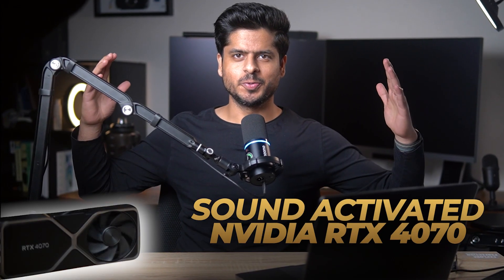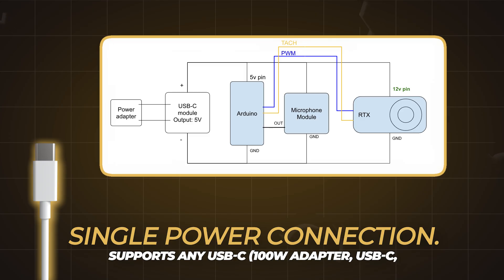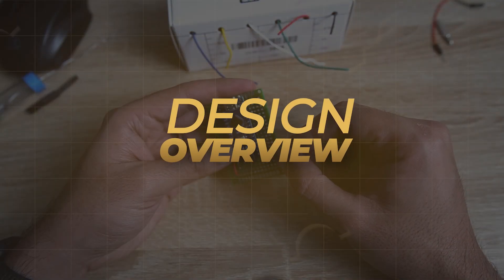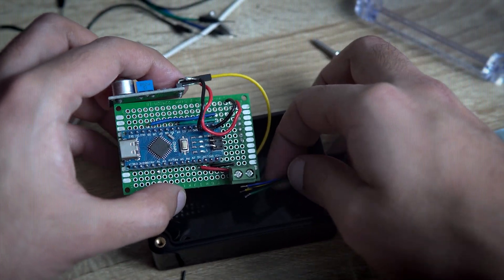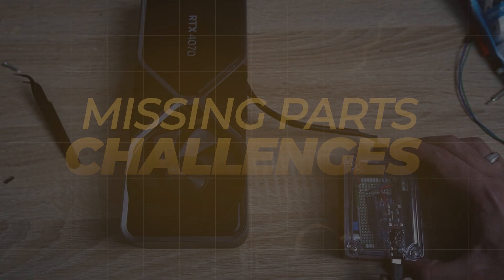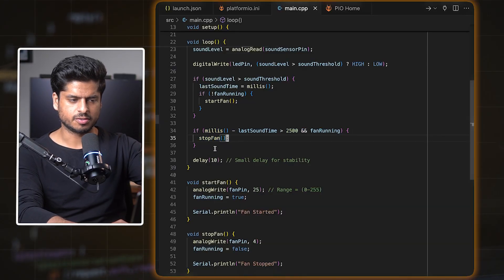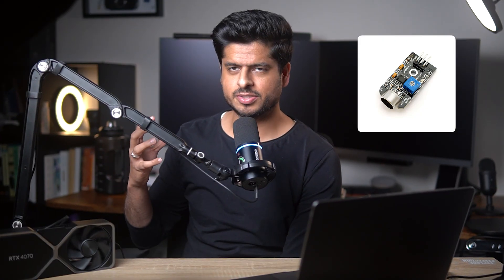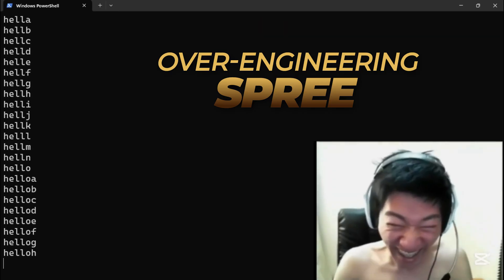How I made my Nvidia RTX GPU to React to Sound ️‍🔥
Last couple of days have been a roller-coaster ride for me with this crazy project. I am sure you guys have already seen this in my latest videos. This is the story of how this was engineered.

Sit back, relax and enjoy the show about how a software engineer applied engineering concepts to convert a Nvidia RTX 5070 into a sound-activated desk prop, in a total DIY way.

Stuff used: PCB, soldering iron, Arduino, C++ code, power module, wires etc

My Setup details (In the US):
🖥 28 Monitor (Main monitors) ($629) US

On My Desk:
Keyboard-2 : HyperX RGB Cherry MX Blue Elite (₹13000):
6-axis Monitor Arms (Dual ₹6999) (Single ₹4999)